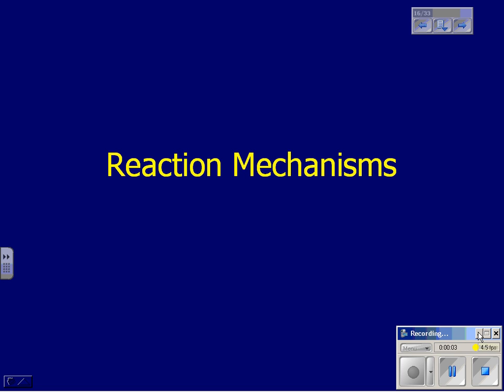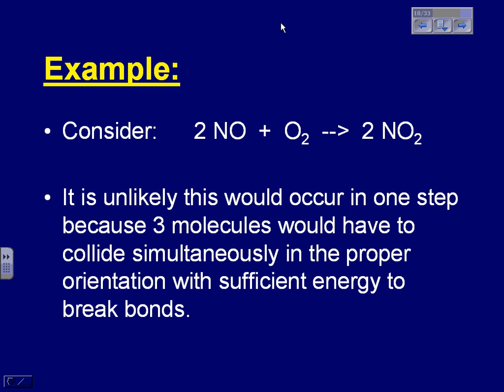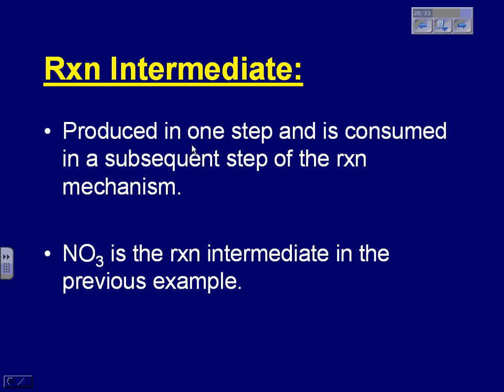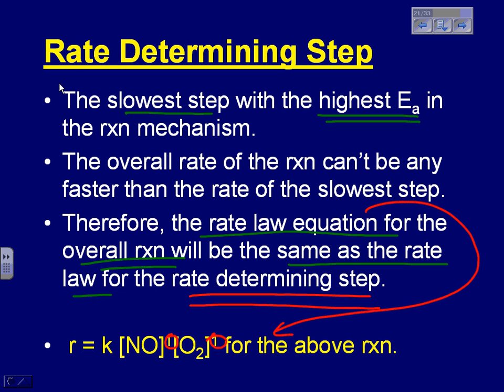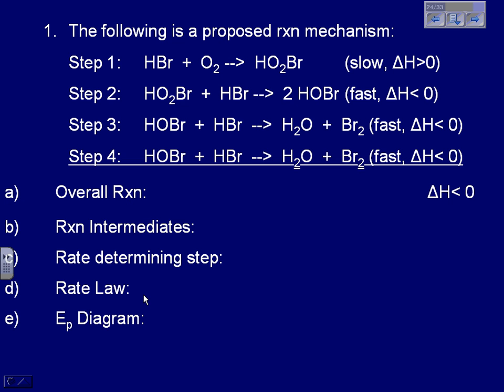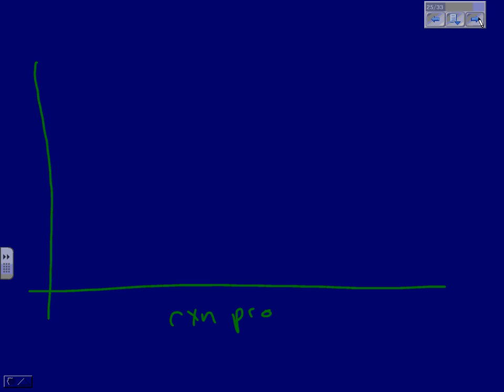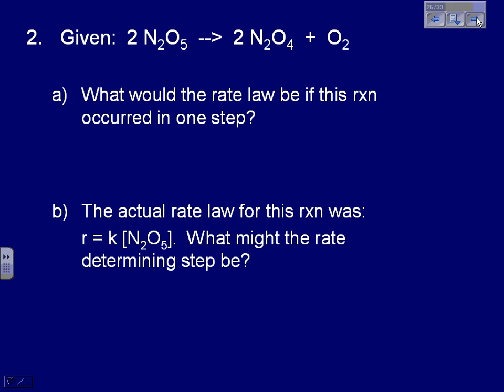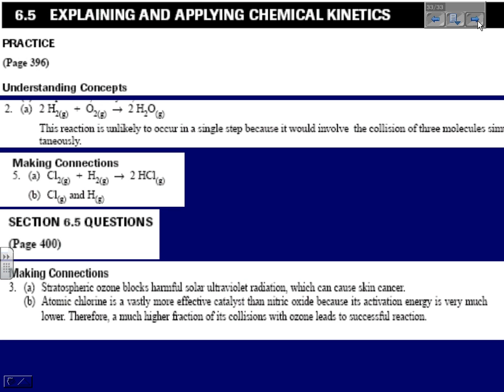SCH4U U1 16.1 Reaction Mechanisms Flip